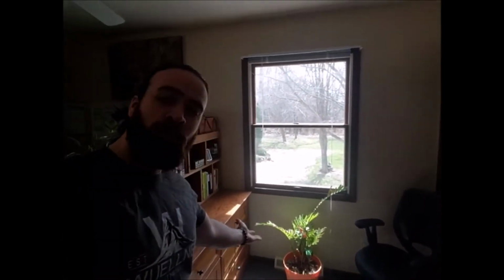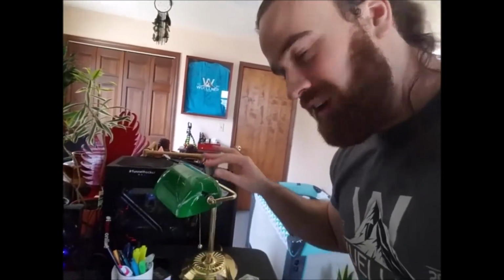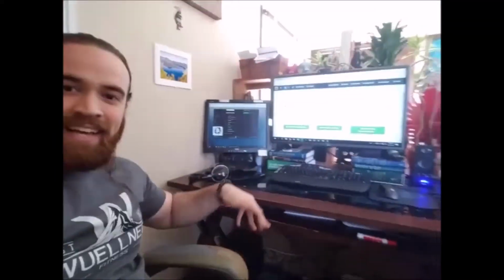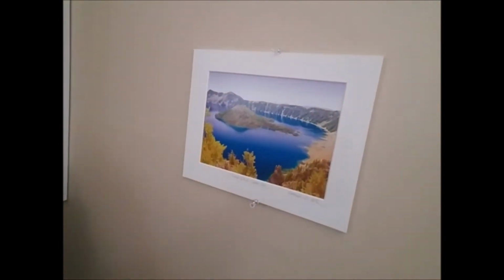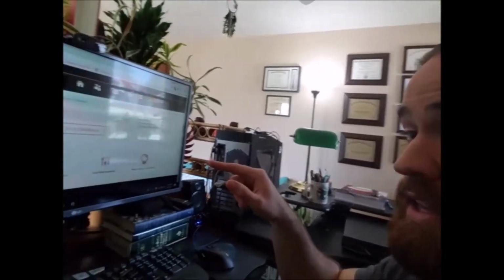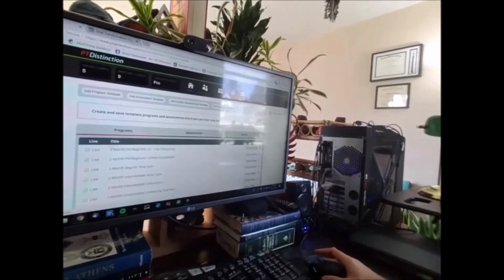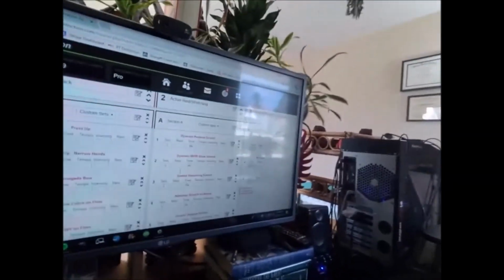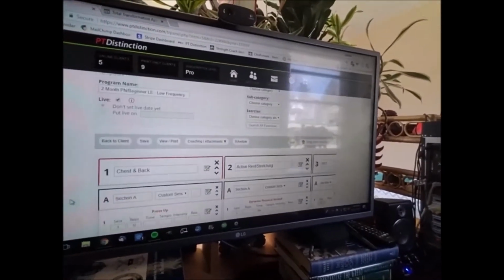Being An Online Coach - What Do I Do?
Here is a quick tour of my home office and a short overview of what I do every day to take care of clients and make a living, so so may of you ask!

Use it to hone your nutrition strategy and get better results for your health which will fuel your performance in life. I hope you enjoy it!

Email or Message me your questions - I will dedicate videos to answering your biggest questions about Fitness, Self-Improvement, Relationships, or anything that pertains to YOU becoming BETTER.

I am a Fitness Coach! If you enjoy my teachings, my training, or my videos, check out my signature program: The Total Transformation Coaching Program. I have a large community of like-minded people who want to get healthy, enjoy life more, and become the best version of themselves that they can. Join us on our journey and become a part of the Wuellner Fitness Tribe!

Intro/Outro Music:
"Lilt" by Sedtre. Used with exclusive permission from the artist.